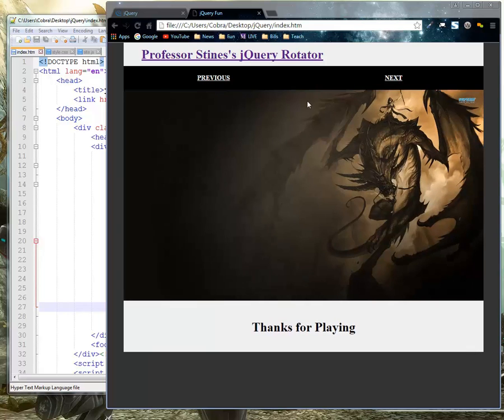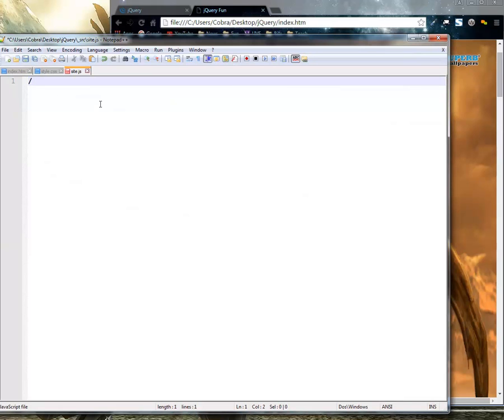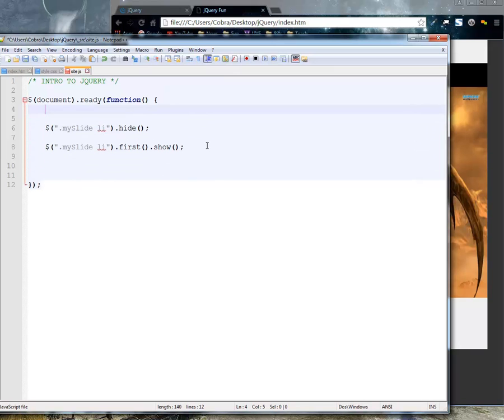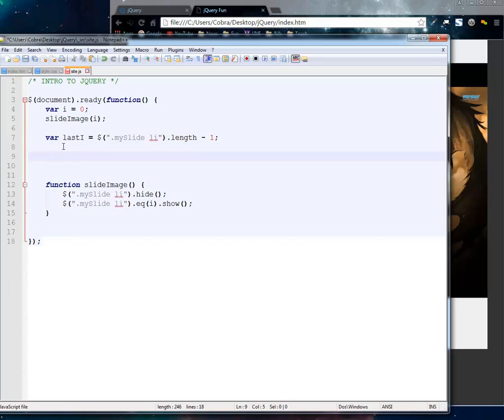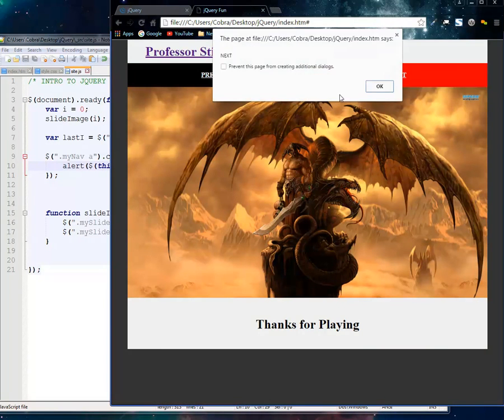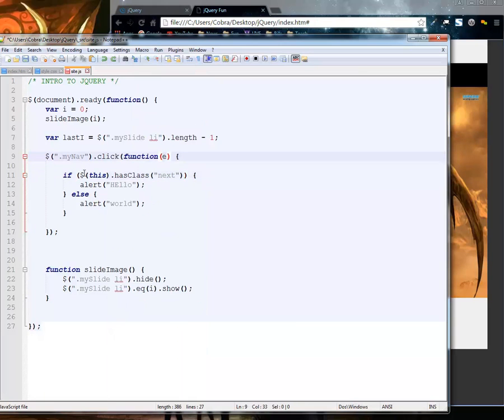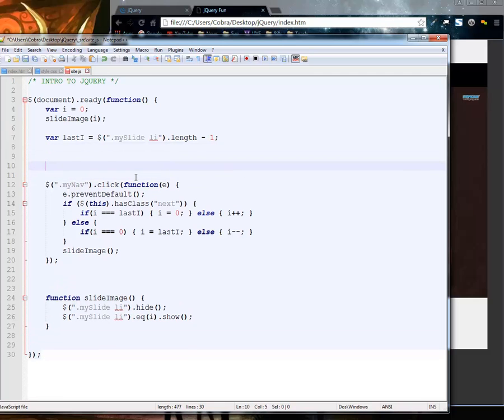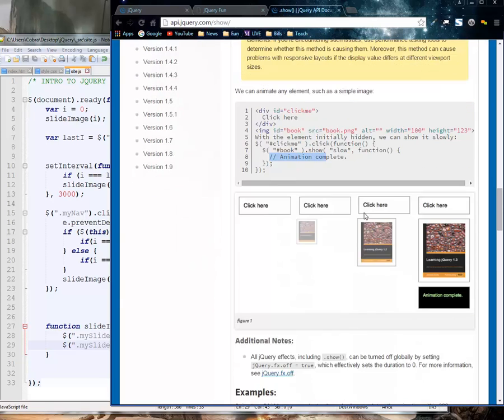How to jQuery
Probably not my best video. ;)